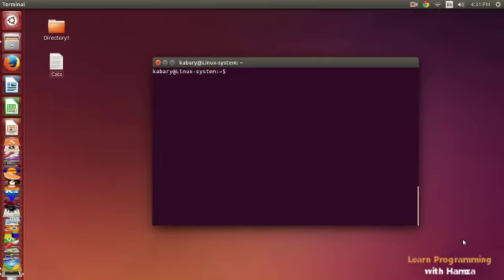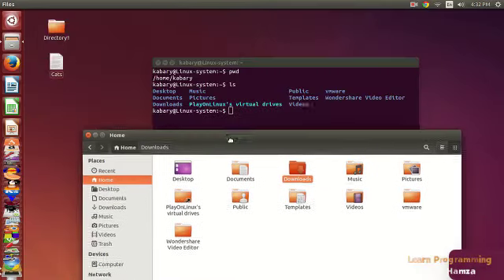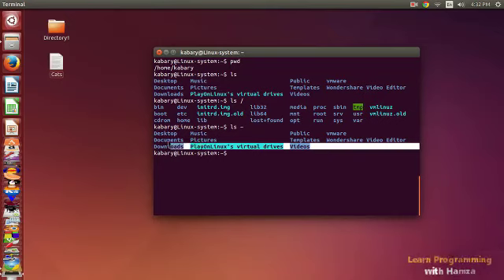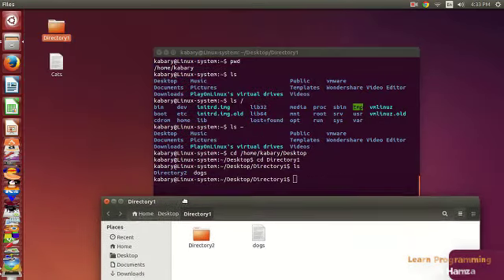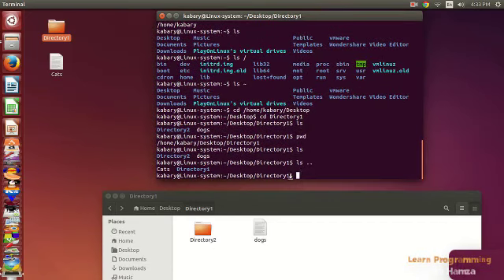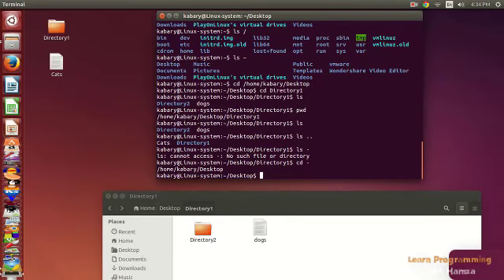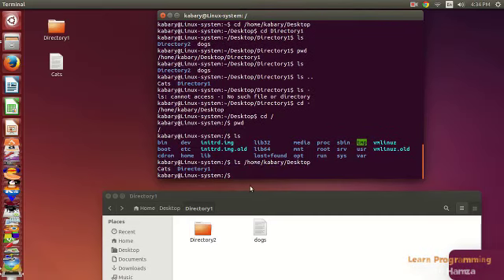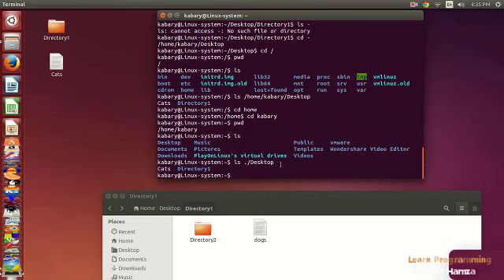what is Linux ls command ? explained | Learn Linux Command Line Basics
Learn Linux Command Line Basics - Introduction to the Command Line
Here you will learn the Linux command line (Bash) with our beginners tutorial. It contains clear descriptions, command outlines, examples, shortcuts and best practice.
In this video you would learn
•  What is Linux ls command ?
•  Briefly explained Linux ls command
•  How Linux ls command work ?
• See how you can interact with a Linux server using shell commands.